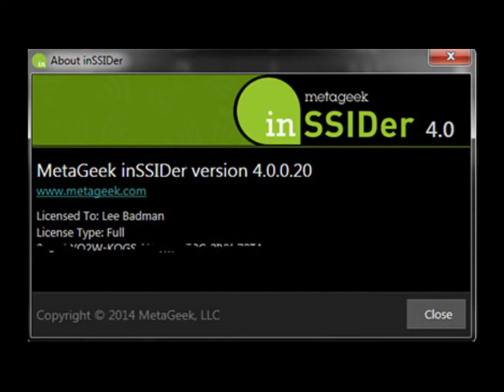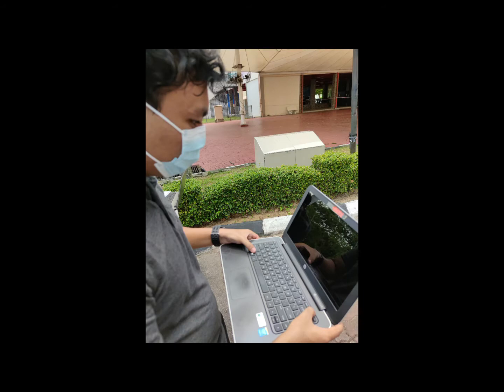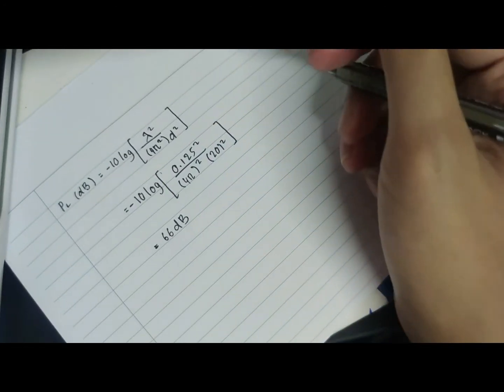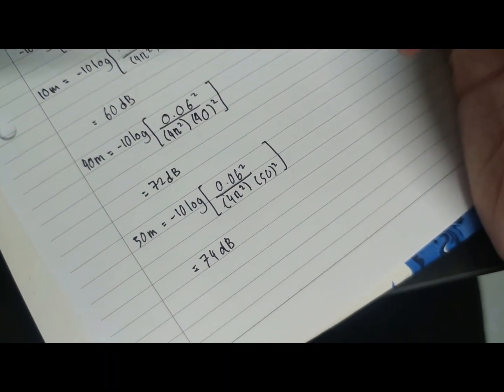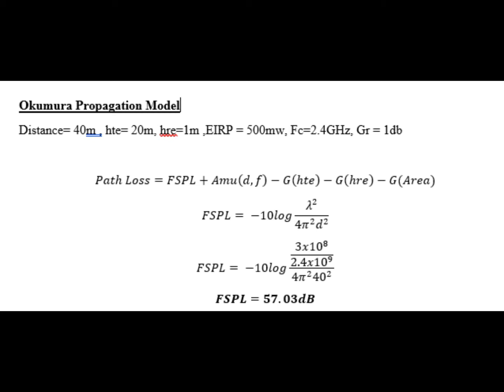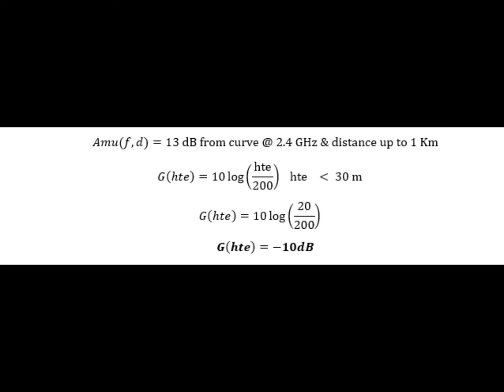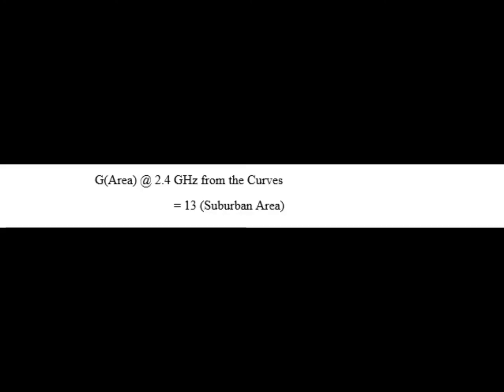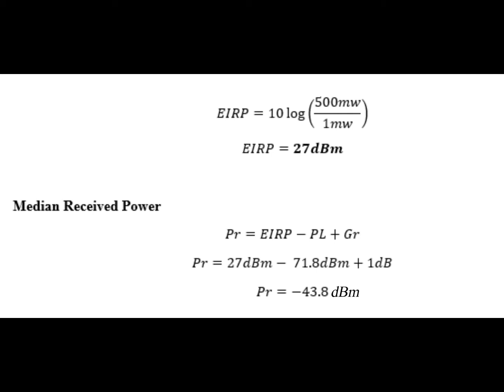Outdoor RF Signal Site Survey Ridhuan & Saifullah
00:05 Introduction: Radio Propagation
02:29 Methodology
05:11 Friis Free Space Model
17:50 Okumura Propagation Model Calculation
20:21 Example Of Result